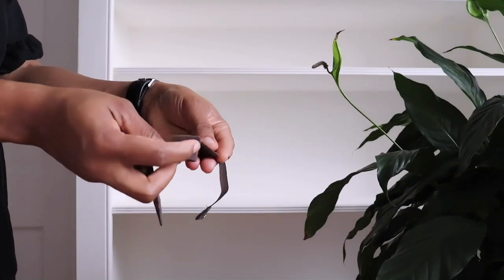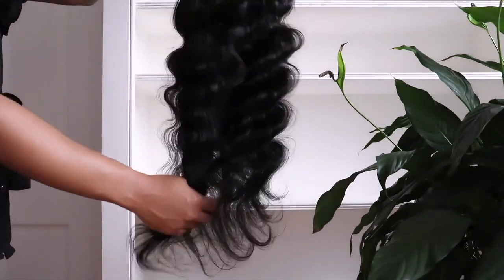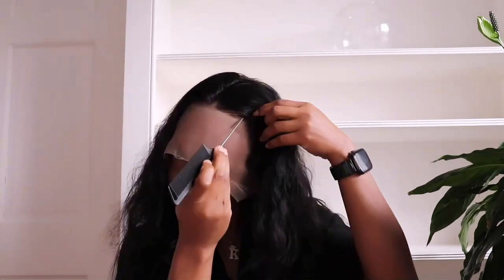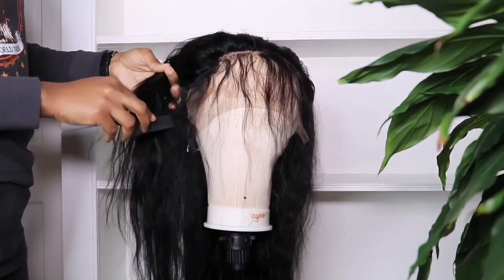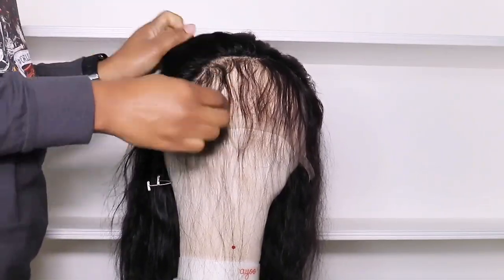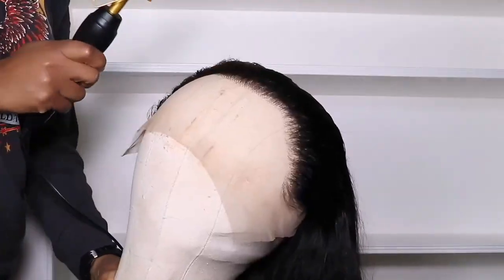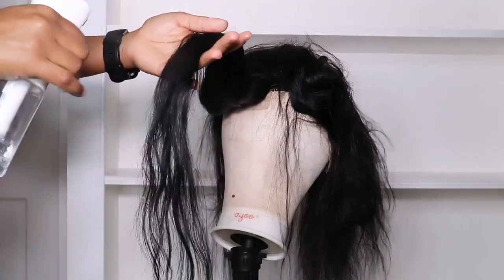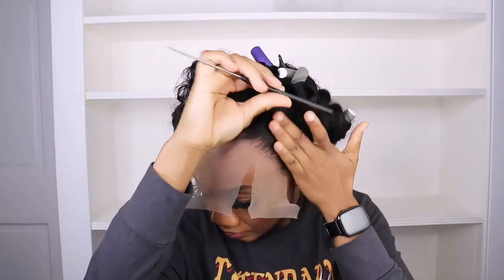Amazon Best Body Wave Lace Front Wig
Amazon best bodywave HD Lace Front Wig Under $100.

Link to hair~~~
Music👇👇

Highlighter Palette~~~
Gorgeous Me Eye Shadow Tray~~~
Alicrown Lashes~~
BS_Mall Makeup brush Set~~~
5 Set Beauty Blender~~~

Spray Bottle~~~